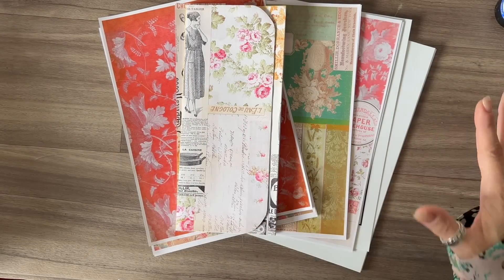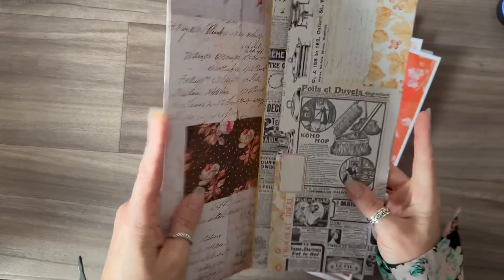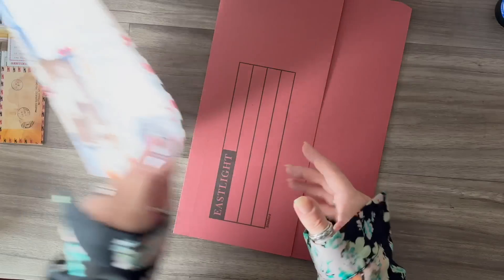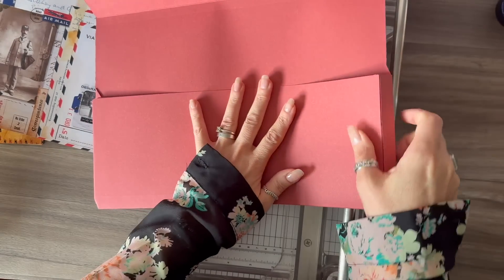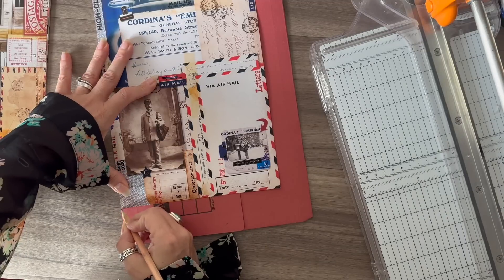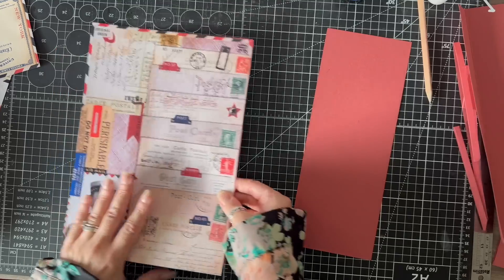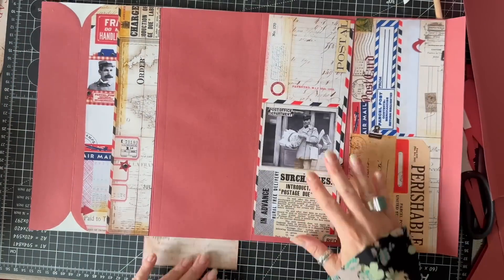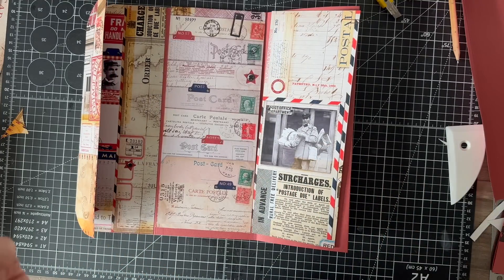Step by Step: Creating a Folio from a Document Wallet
Thanks for stopping by!  I am creating a folio using my left over digitals but you can use ANY papers to do this.  I am also using a couple of cheap document wallet so this would also be fabulous using book pages.